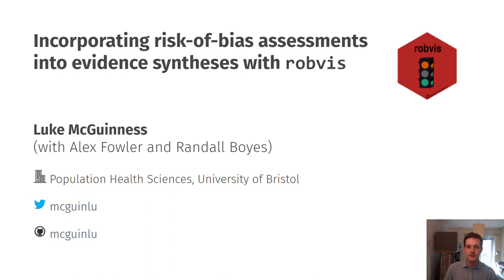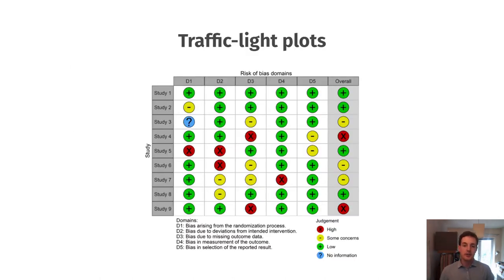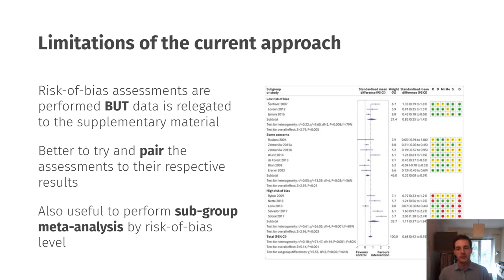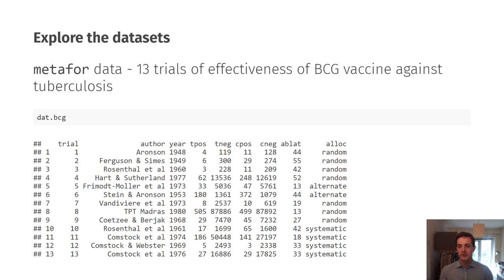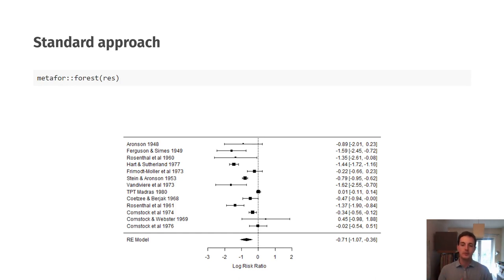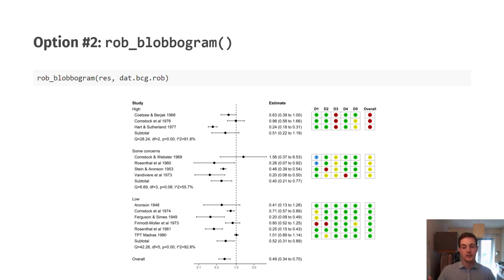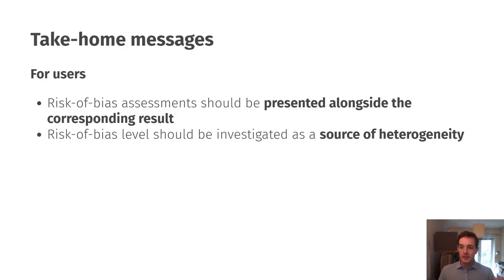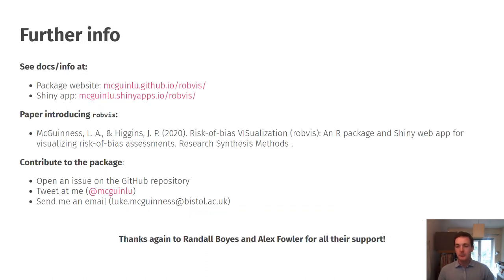Incorporating Risk-of-Bias Assessments into Evidence Syntheses with {robvis}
Luke McGuinness, PhD student at the University of Bristol Medical School, presents on Incorporating Risk-of-Bias Assessments using the {robvis} package. The {robvis} package and web app were designed to make data more visually appealing. These programs can create Traffic light plots and summary bar plots. Luke,  shows an example of both plots and explains the process of working with metafor and {robvis} to create a visually appealing data more effectively.

Originally presented at R/Medicine 2021 by Luke McGuinness, Randall Boyes, and Alex Fowler

Main Sections

0:00 Introduction
0:43 The robvis package
1:13 Traffic lights plots
1:46 Summary bar-plots
2:04 Limitations of the current approach
3:53 Explore the databases
4:27 Standard approach
5:24 Option #1
6:06 Option #2
7:57 Take home message
8:58 Further information

More Resources